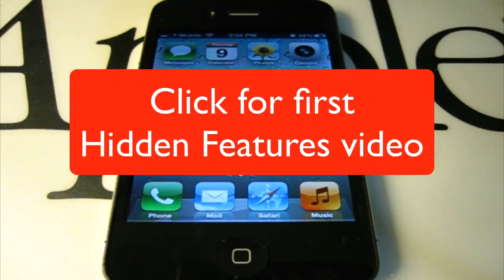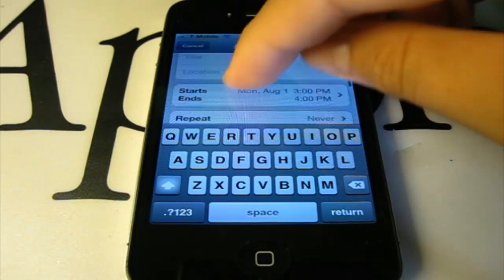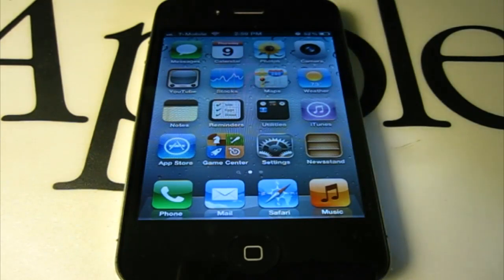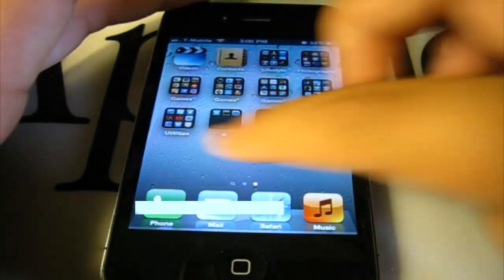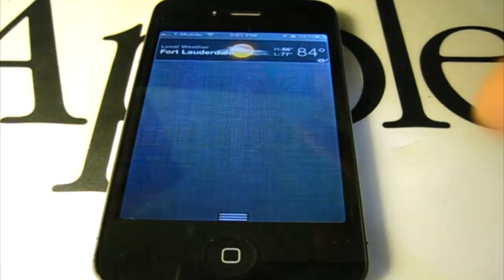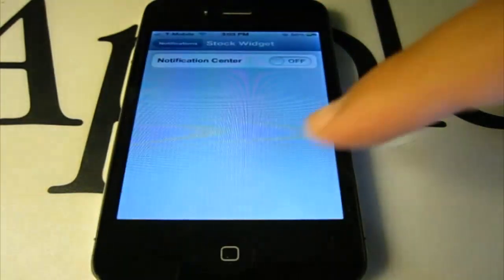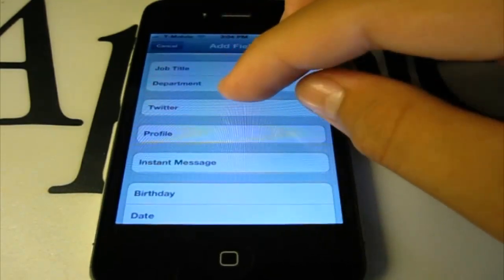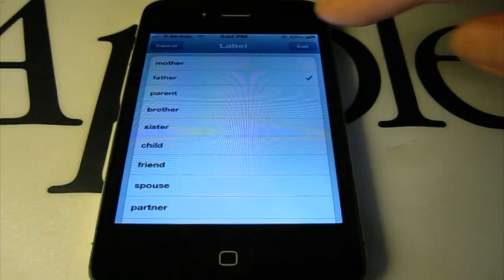iOS 5 Hidden Features #2 (Lesser Known Features)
This video will show hidden (little known) features of the iOS 5 update. This is my 2nd video regarding lesser know features, here is the link to my 1st video: